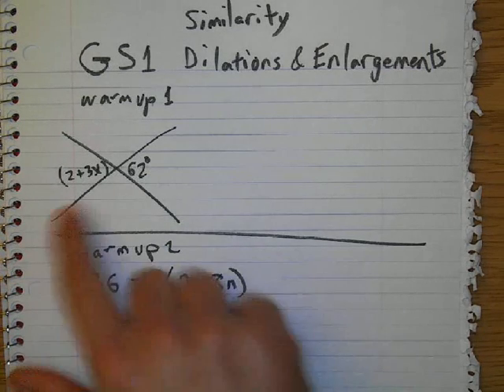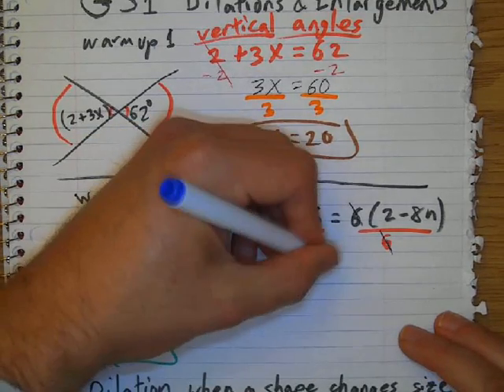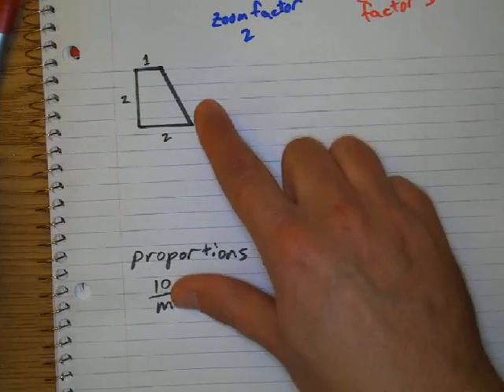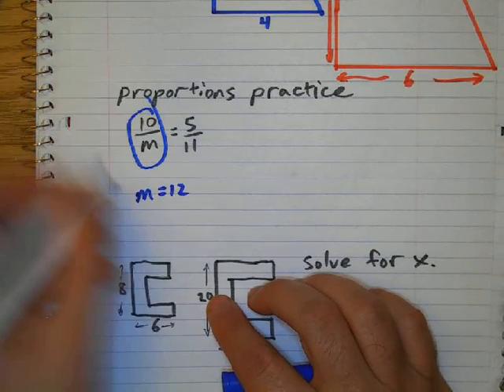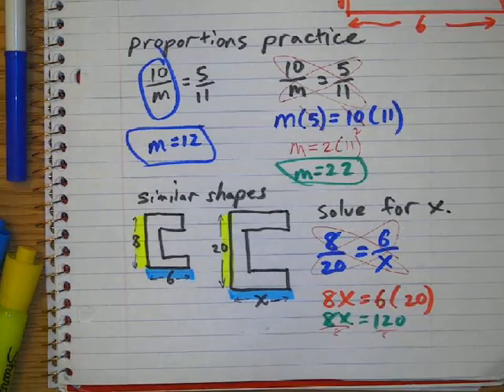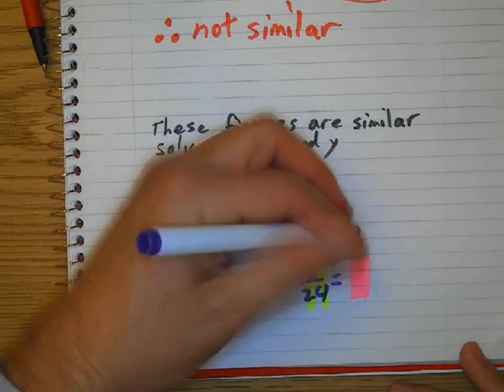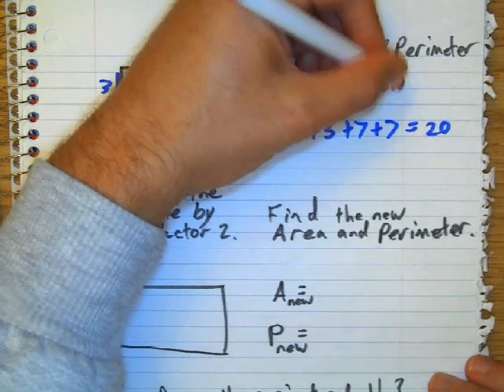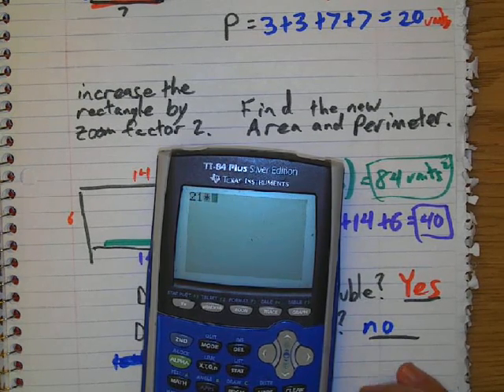GS1 Dilations and Enlargements Similarity